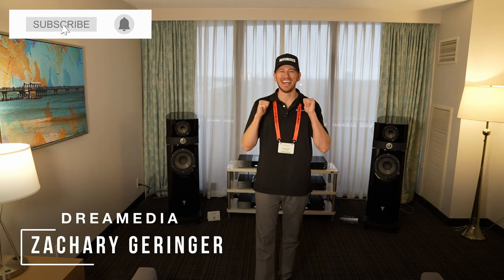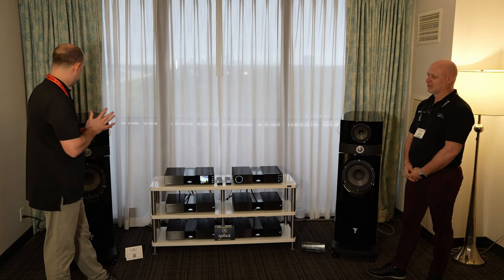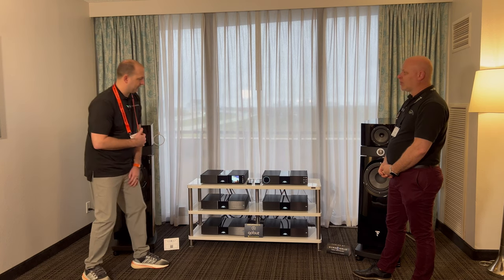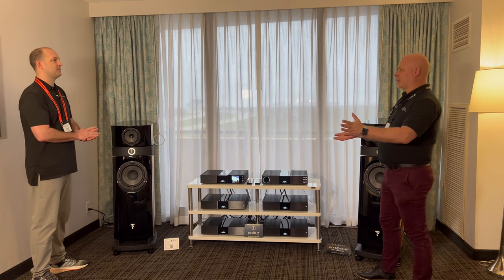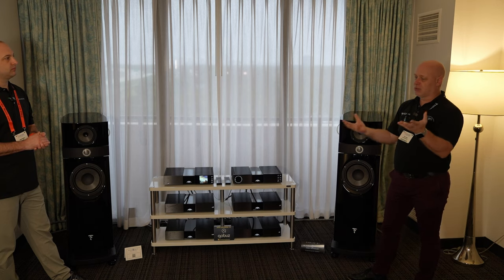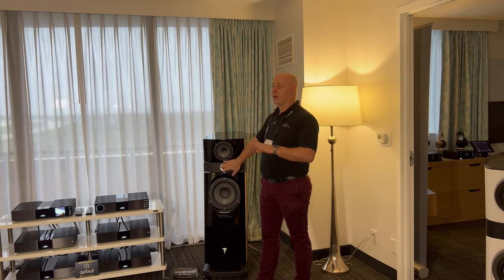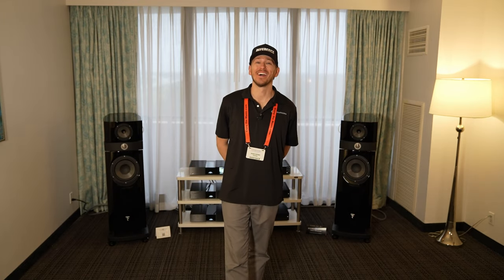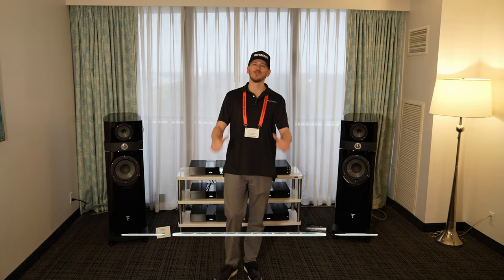HIFI DREAM - Focal Scala Utopia Evo Review | Tampa, FL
Chapters:
00:00 - INTRO
00:28 - NAIM CLASSIC SERIES
02:24 - SCALA UTOPIA EVO
04:46 - DEMO
04:52 - OUTRO